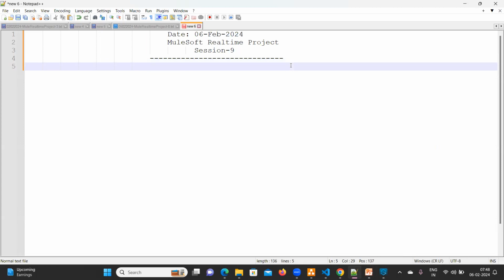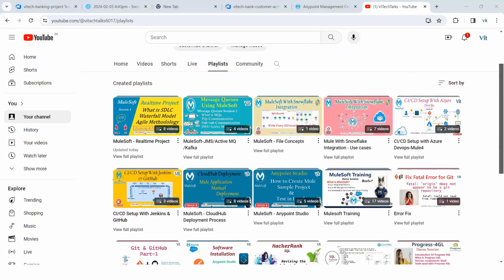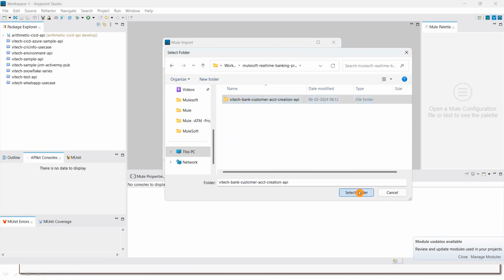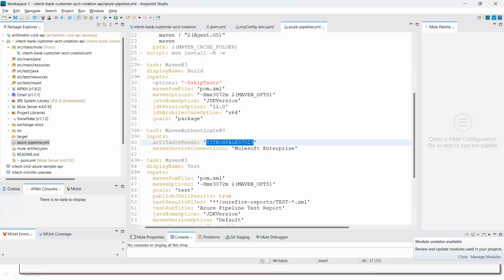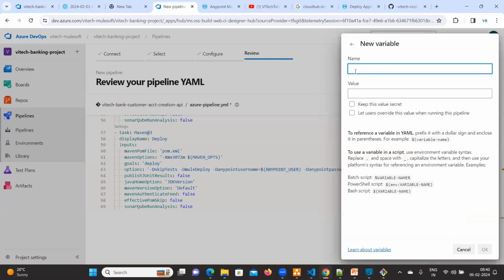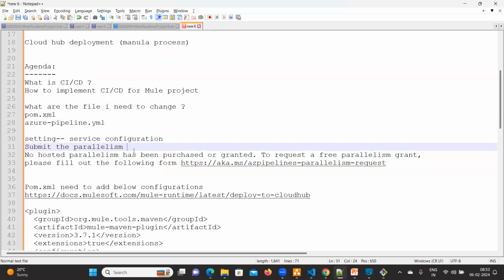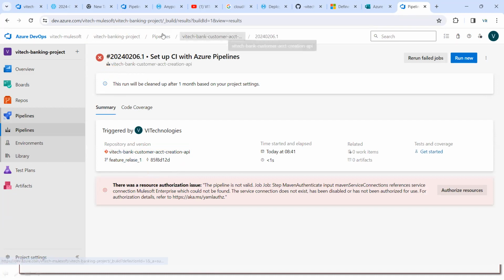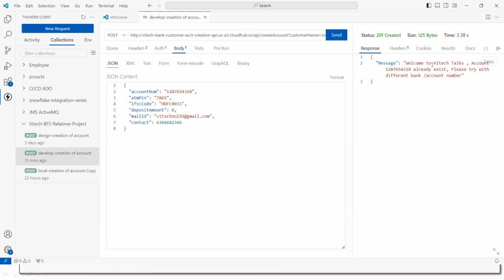MuleSoft | Realtime Project -Session-9| vitechtalks | Sprint-1 CI/CD Process for Mule Deployment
How to implement CI/CD for Mule project
Config Changes for POM.XML
Submit Parallelism Request

MuleRepository
vitechtalks_04
pwd -
Mulesoft Enterprise

git status
git add .
git commit -m "intial commit"

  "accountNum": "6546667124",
  "atmPin": "3344",
  "ifscCode": "HDFC0033",
  "depositAmount": 0,